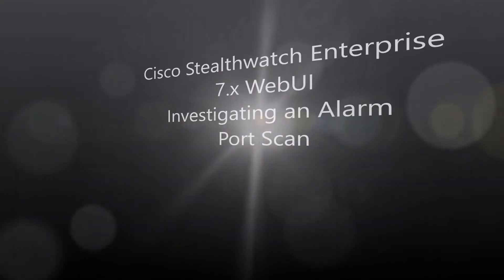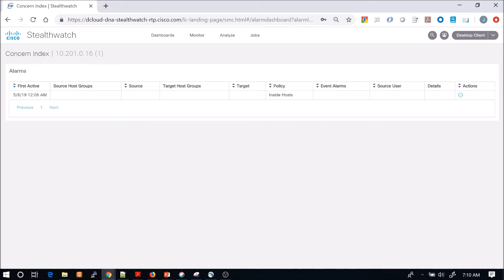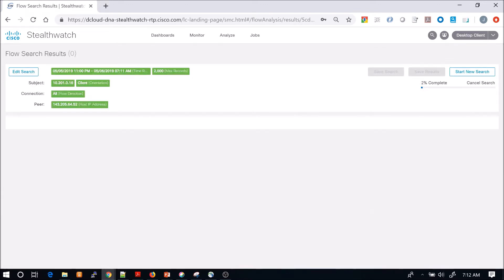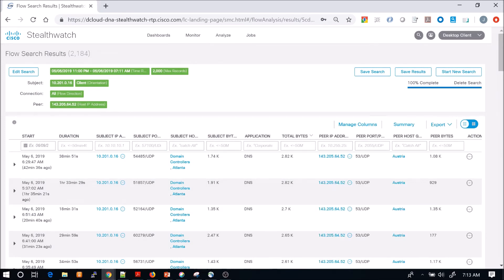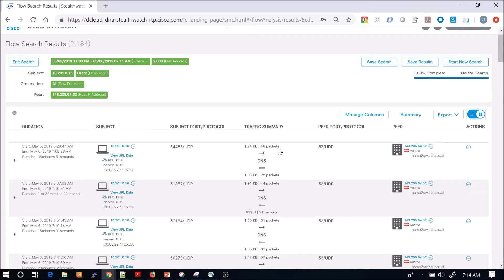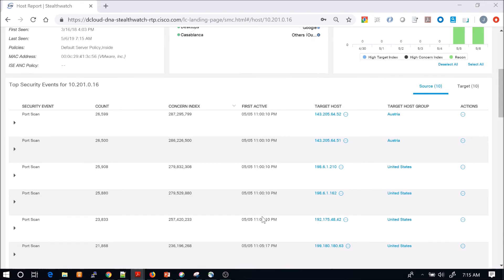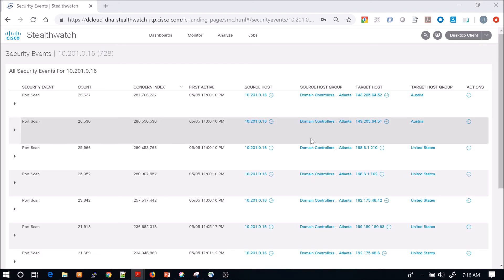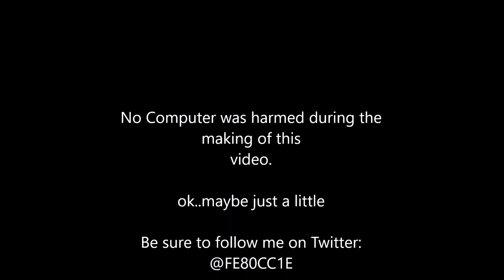24. Cisco Stealthwatch Enterprise 7 x WebUI Investigating an Alarm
This will be a walk-through of Cisco  Stealthwatch WebUI focusing on Alarms. We will drill into a hosts to get a sense of what might be taking place - you can't protect what you cannot see.